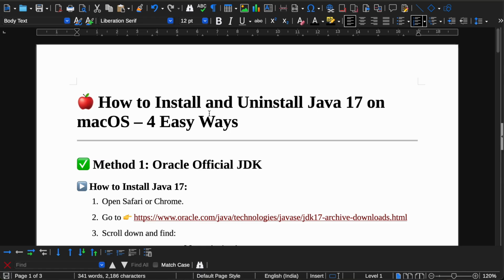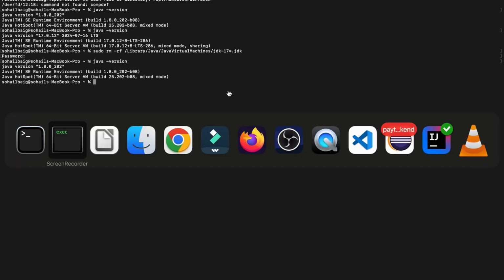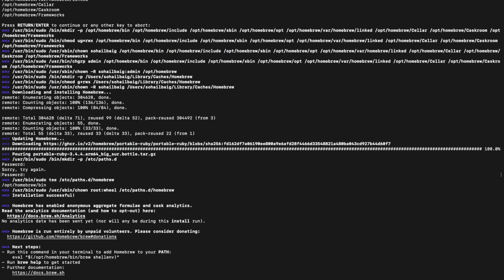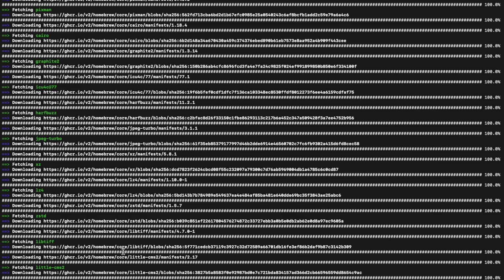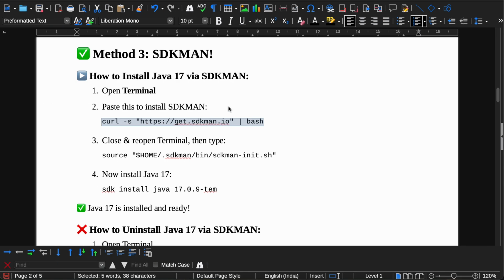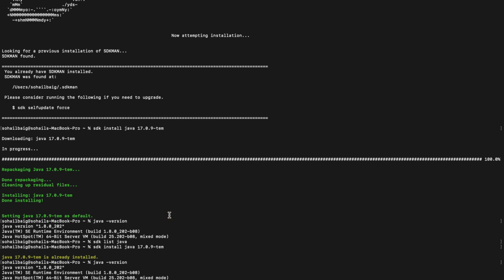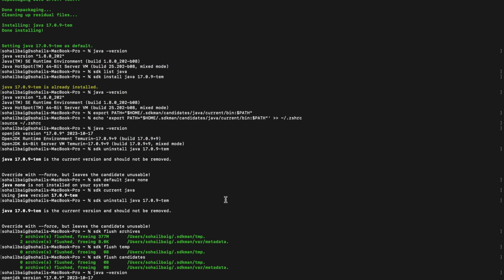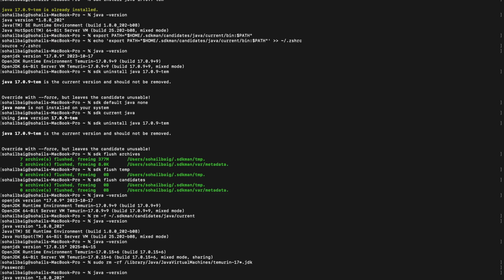How to Install Java JDK 17, 21, 24 on Mac M1 M2 M3 M4 with Oracle, Homebrew, SDKMAN & Adoptium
✅ What’s Covered:
• Installing Java via Oracle, Homebrew, SDKMAN!, and Adoptium
• Setting JAVA_HOME
• Clean uninstall commands
• Fixing brew not found and PATH issues
• Terminal-based install for developers
✅ Essential Commands & Guide – Install & Uninstall Java 17 on macOS (All Methods)
🍎 This video covers 4 methods to install and uninstall Java 17 (JDK) on macOS (M1, M2, M3, M4 supported)
💻 Set up JAVA_HOME, fix PATH issues, and handle brew/sdkman problems like a pro!

✅ Method 1: Oracle Official JDK
Install: Download Oracle JDK .dmg from official site
Uninstall Commands:
sudo rm -rf /Library/Java/JavaVirtualMachines/jdk-17*.jdk
sudo rm -rf /Library/PreferencePanes/JavaControlPanel.prefPane
sudo rm -rf ~/Library/Application\ Support/Oracle/Java

✅ Method 2: Homebrew
Install Homebrew (if not installed):
Install Java 17 via Homebrew:
brew install openjdk@17
sudo ln -sfn /opt/homebrew/opt/openjdk@17/libexec/openjdk.jdk /Library/Java/JavaVirtualMachines/openjdk-17.jdk
Uninstall:
brew uninstall openjdk@17
Check Version:
java -version

✅ Method 3: SDKMAN!
Install SDKMAN!:
Initialize SDKMAN!:
source "$HOME/.sdkman/bin/sdkman-init.sh"
Install Java 17:
sdk install java 17.0.9-tem
Uninstall:
sdk default java none
sdk uninstall java 17.0.9-tem

✅ Method 4: Adoptium / Eclipse Temurin
Install: Download the .pkg installer from Adoptium
Uninstall:
sudo rm -rf /Library/Java/JavaVirtualMachines/temurin-17*.jdk

🛠️ Troubleshooting & Advanced Fixes
Fix “brew: command not found”:
eval "$(/opt/homebrew/bin/brew shellenv)"
echo 'eval "$(/opt/homebrew/bin/brew shellenv)"'  ~/.zprofile
Set Homebrew Java as Default:
echo 'export PATH="/opt/homebrew/opt/openjdk@17/bin:$PATH"'  ~/.zshrc
echo 'export JAVA_HOME="/opt/homebrew/opt/openjdk@17/libexec/openjdk.jdk/Contents/Home"'  ~/.zshrc
source ~/.zshrc
Fix SDKMAN! Default Java Errors / Force Uninstall:
sdk list java
export PATH="$HOME/.sdkman/candidates/java/current/bin:$PATH"
echo 'export PATH="$HOME/.sdkman/candidates/java/current/bin:$PATH"'  ~/.zshrc
sdk flush archives
sdk flush temp
sdk flush candidates
rm -f ~/.sdkman/candidates/java/current
nano ~/.zshrc

install java on m3 chip